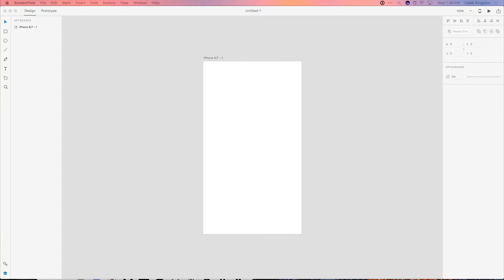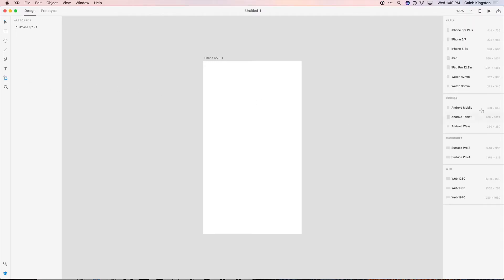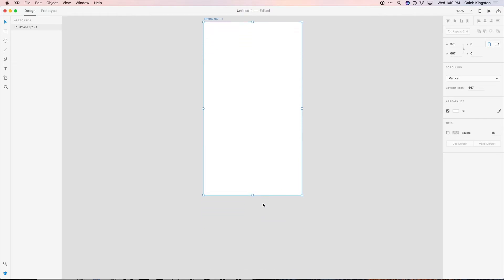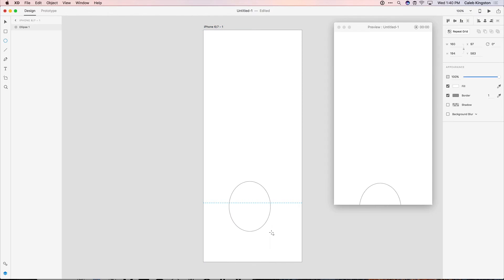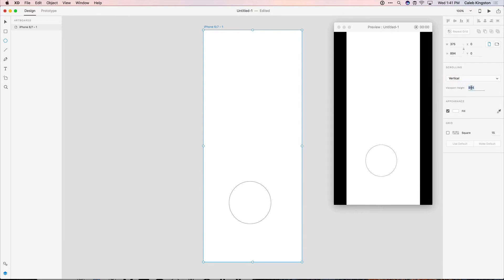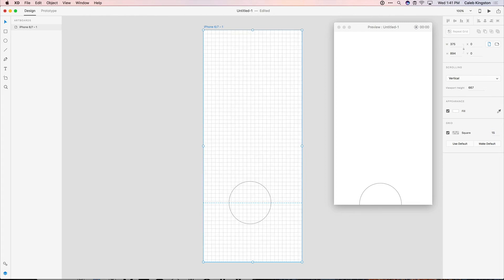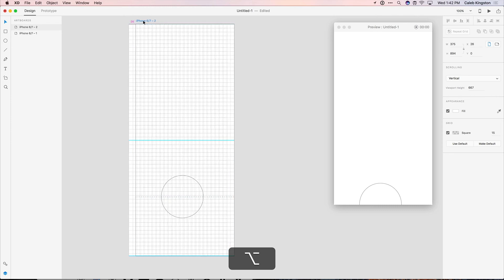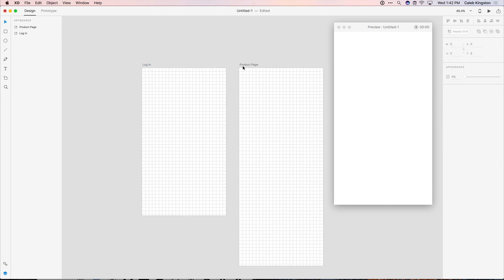Adobe XD Tutorial 14 Using Artboards and Grids